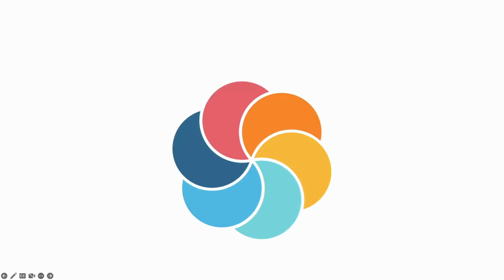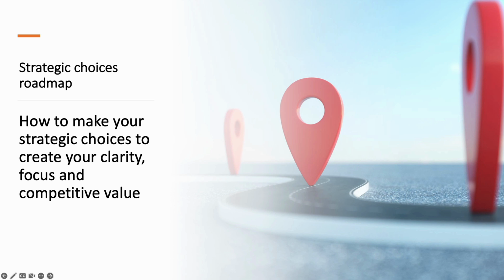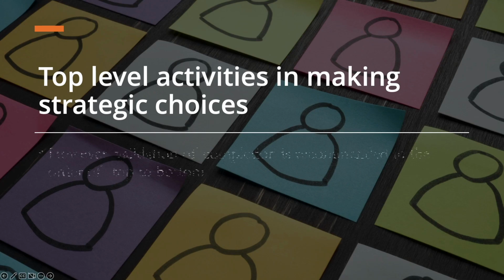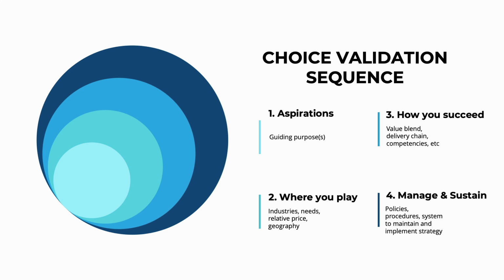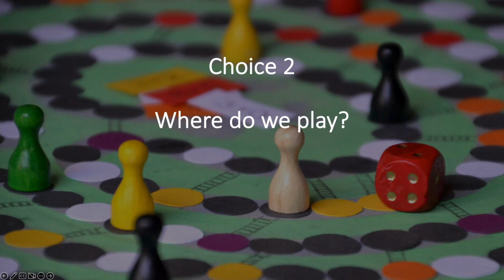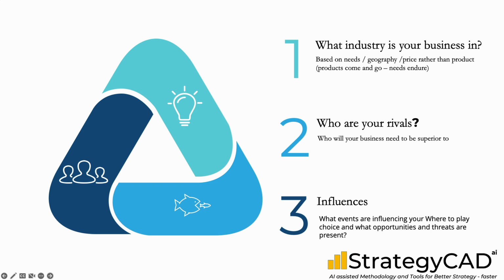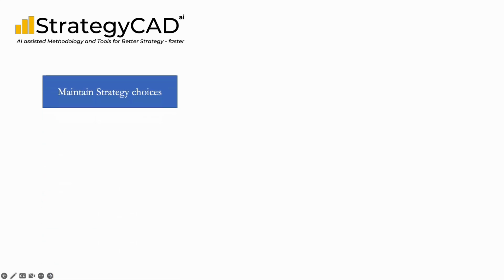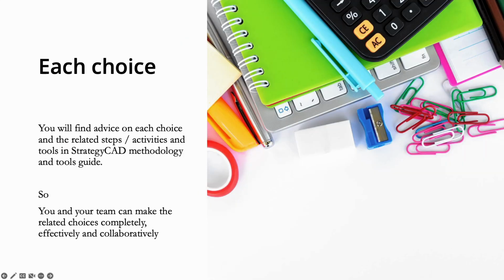Making more effective Strategic choices: Methodology overview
High performance is achieved in response to high performance choices. Your business strategy is about making those high performance choices. It is about picking the most fertile fields where the value your business can provide the most impact and encounter the biggest demand. It is about ensuring you have the choices in place to enable superior value and success in those fields. Finally, it is about then transitioning to an action / implementation plan that brings those choices to reality.

In this section you can use the StrategyCAD™ integrated choices model to make your strategic choices. The StrategyCAD™ choices model integrates the recognized strategic choices models with a choices implementation model based upon Professor Richard Rumelt's Strategy Kernel. In this way StrategyCAD™ aims to bring formulation (design) and implementation (build / execution) into a singular unified method or process.

Importantly, in this session you will find the roadmaps for making the Strategic choices within each of the top level Strategic choices.

You will find answers to
1. What sequence of steps are best to defining my strategic aspirations
2. What are the most important outcomes of the Where to play choice
3. What is a good sequence for making all the related how to succeed choices
4. What do you need to consider in your manage and sustain Strategic choice?